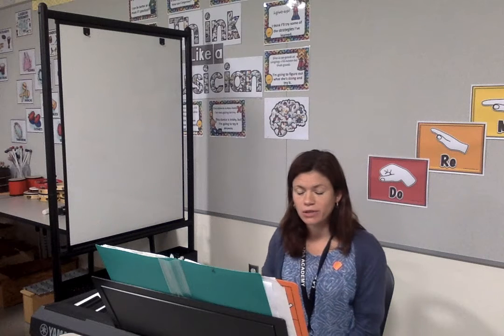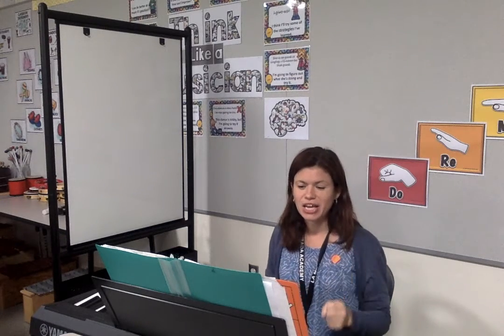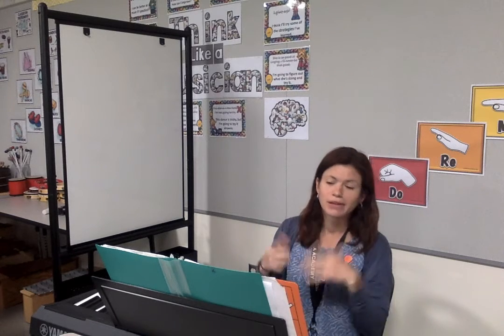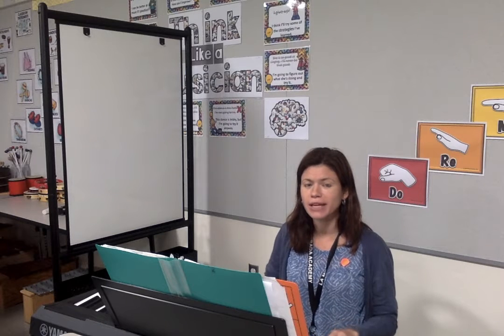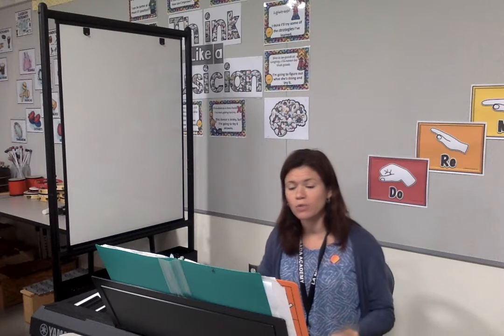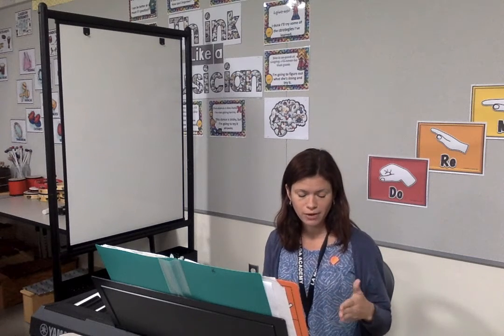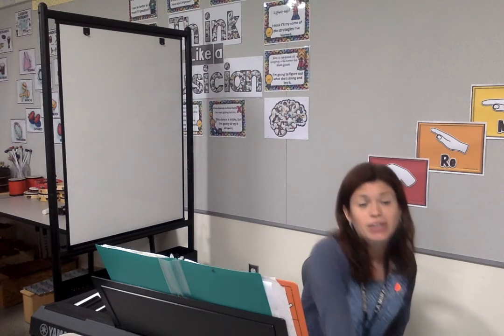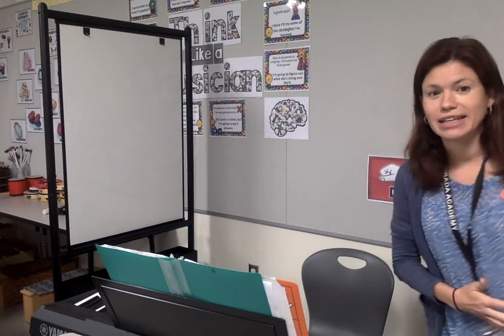Movie on 4 28 21 at 10 09 AM